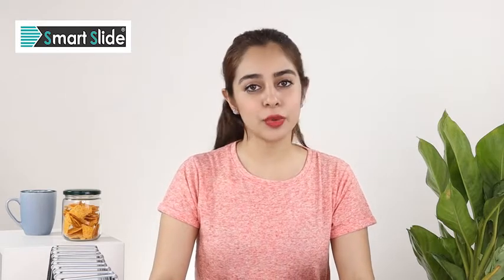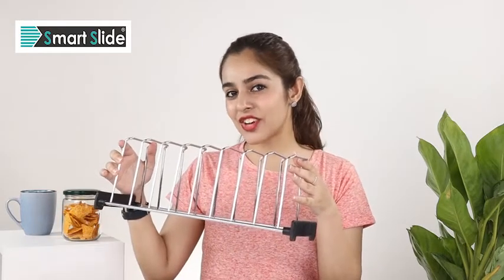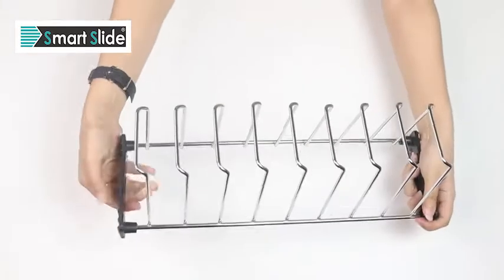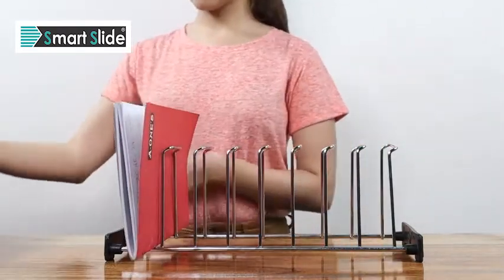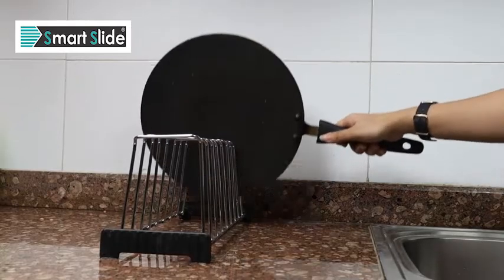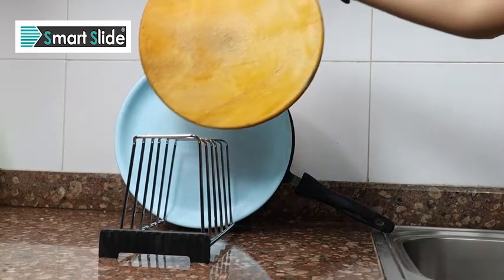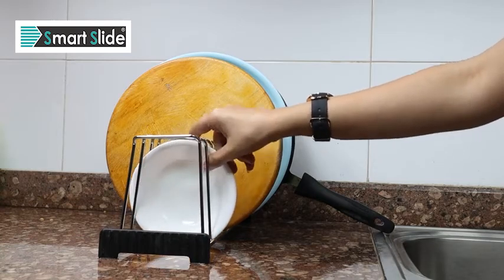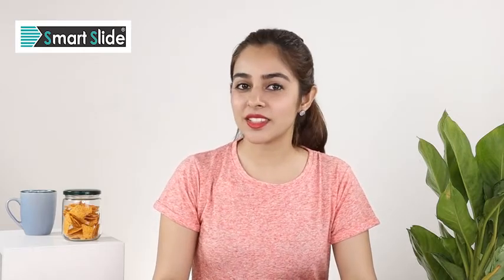SMART SLIDE Plate Partition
Click on the below link for purchase

Clear up precious cupboard space with the SMART SLIDE Lid Organizer, Plate Rack. This rack organizes your lids, plates, and baking sheets with ease. Made of sturdy steel, its clean design will add a modern touch to your home. If you lack filing cabinet space, use this clever little organizer to keep office files, folders, envelopes, and mail neatly organized on your desktop or counter.